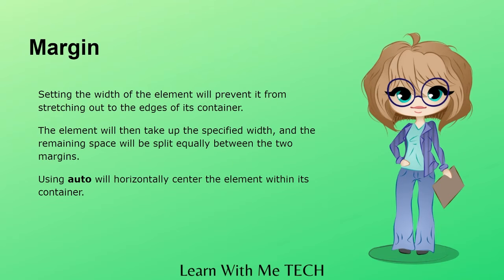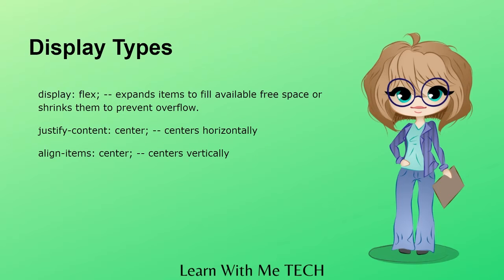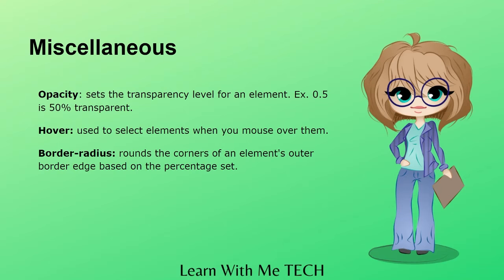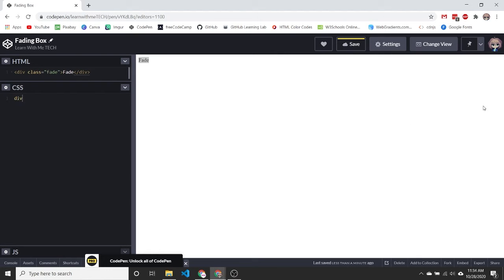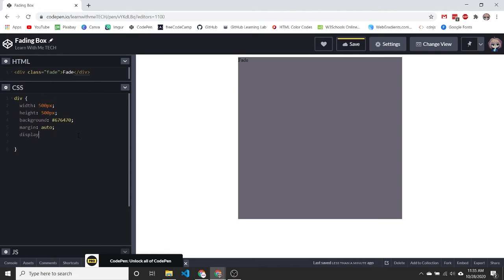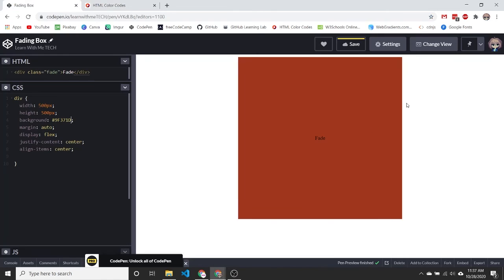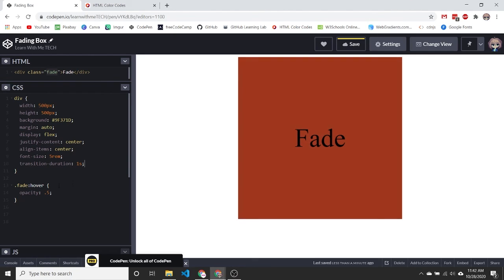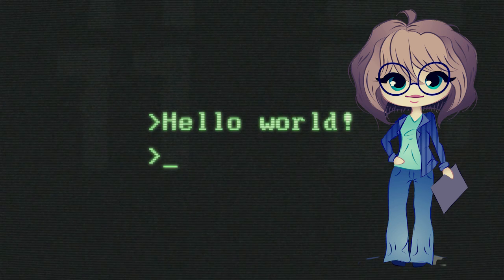How to Create a Fading Box with CSS Animations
I'm trying to learn CSS and JavaScript by doing projects. Learn with me or feel free to offer tips. Learn how to create a fading box using CSS animations.

If you're also a beginner, here are some great guides:
HTML, CSS, JS, jQuery
HTML and CSS